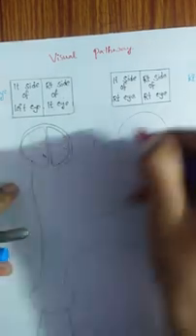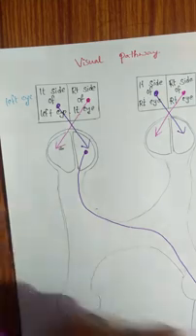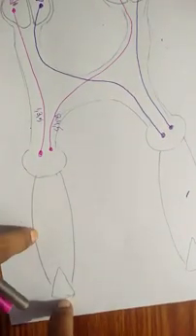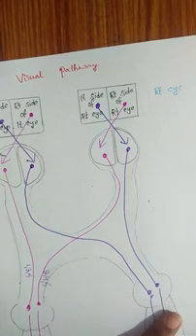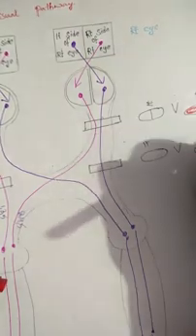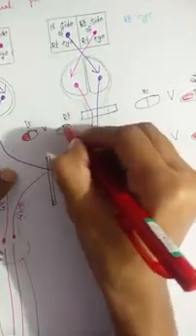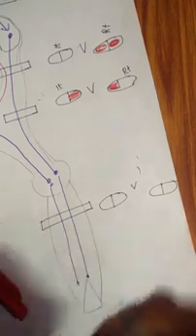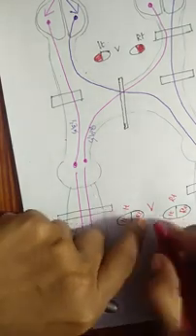Visual pathway lesion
Right optic nerve lesion➡Blindness of Right eye

Left optic nerve lesion➡Blindness of left eye

Lateral part of optic chiasma lesion➡Binasal Hemianopia

Medial Part of optic chiasma lesion➡ Bitemporal Hemianopia

Right Optic tract lesion➡Left Homonymous Hemianopia